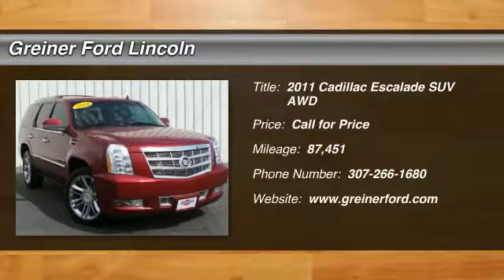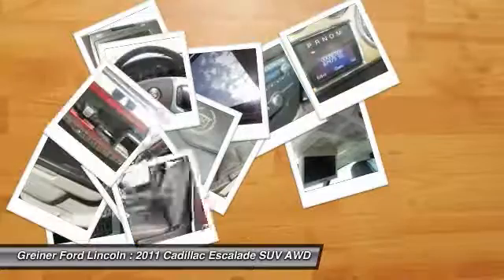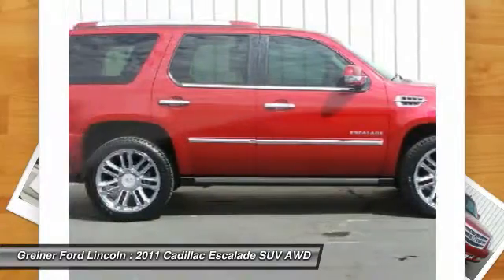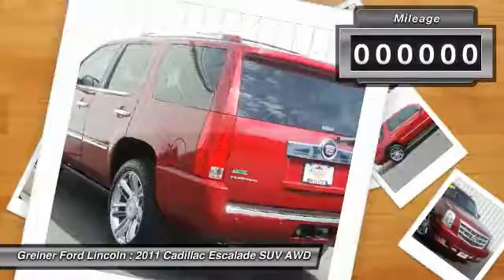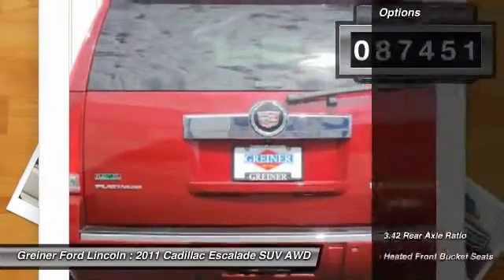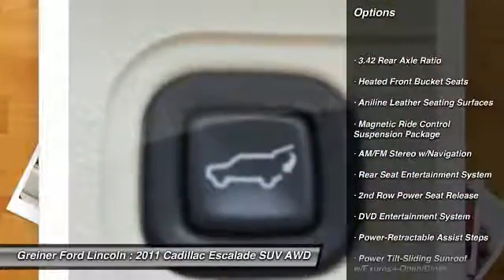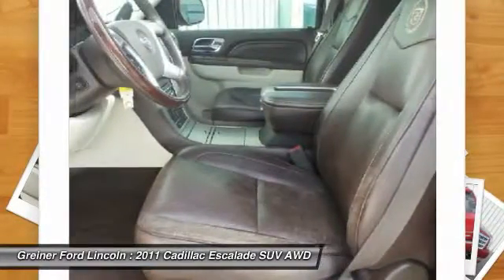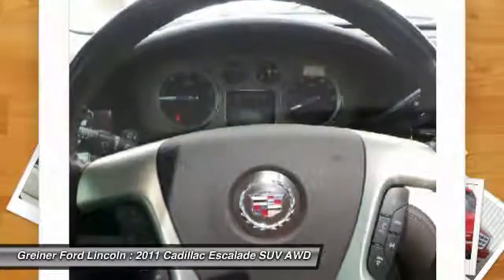2011 Cadillac Escalade Casper WY PC8166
2011 Cadillac Escalade Platinum Edition

3333 CY Ave.

You'll love this 2011 Cadillac Escalade. This is a suv you'll want to take home. With 87451 miles, it features Automatic transmission and an exterior color of Infrared Tintcoat. Call and get in touch with Greiner Ford Lincoln directly, and be the first to open the suv door today!